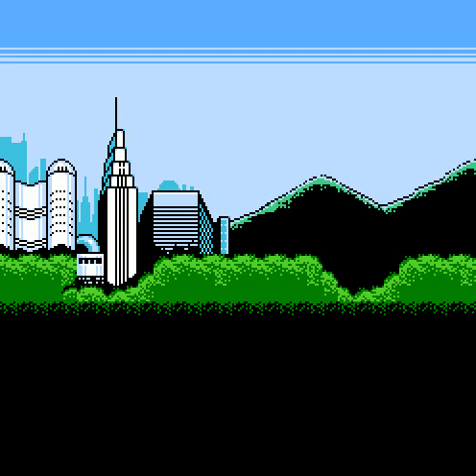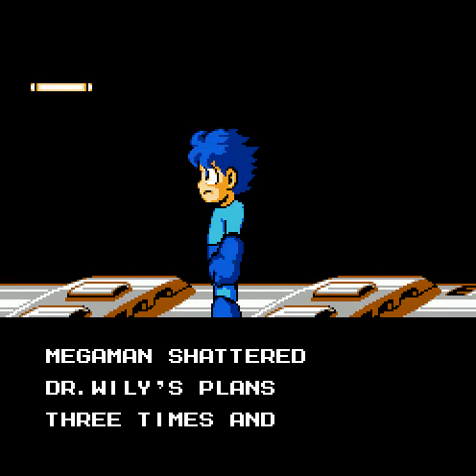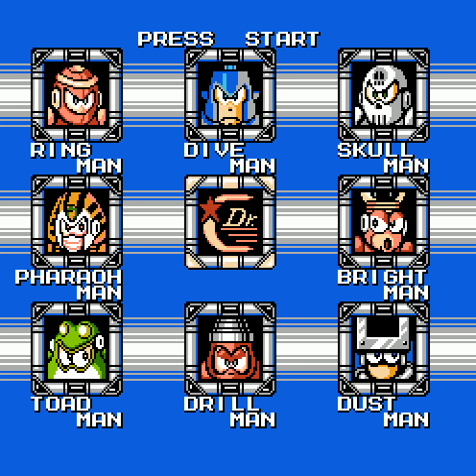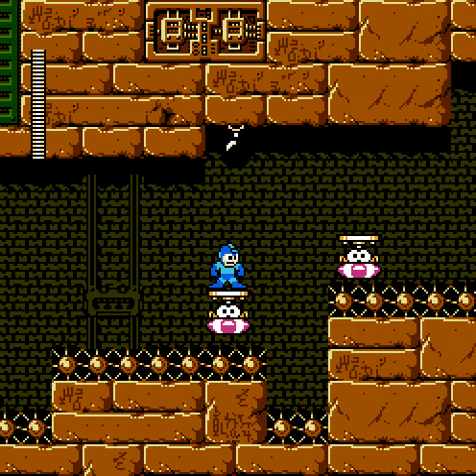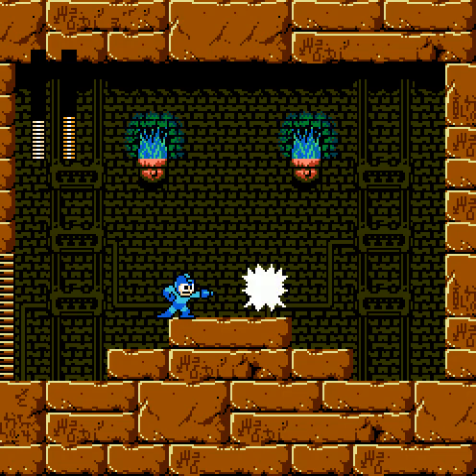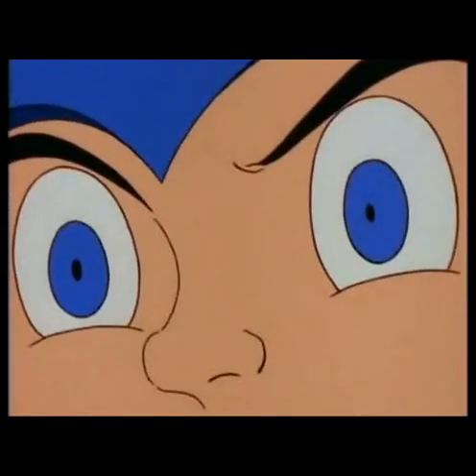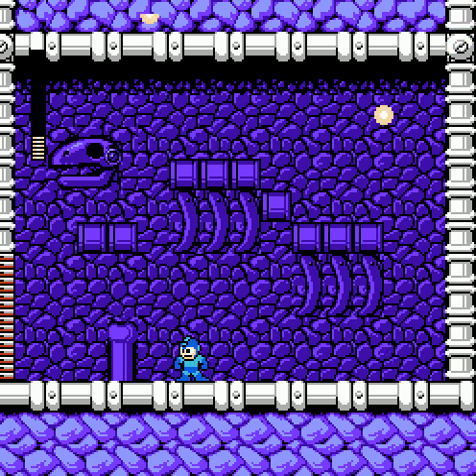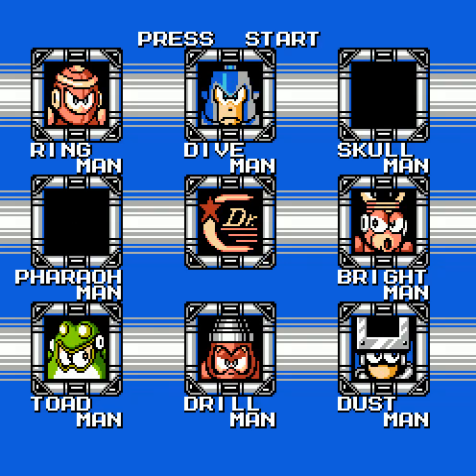Let's Play: Mega Man 4 - Part 1 - The Pharaoh of Skulls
Part 1 of "Mega Man 4" for the NES, played through Nestopia v1.41.

A bit of backstory in this one! Hooray! Now we know what's going on. Also, the new Buster that our blue boy has. It's quite devastating. Let's test it out on Pharaoh Man first. Even if he IS tired of our shit, we can still try to take his power. Skull Man though... something wily is afoot. Maybe it's just a coincidence?